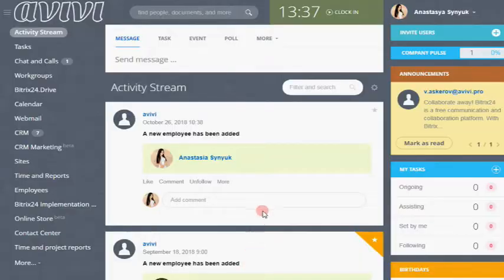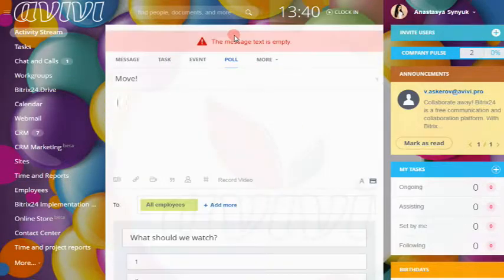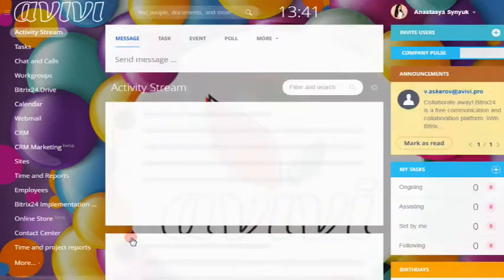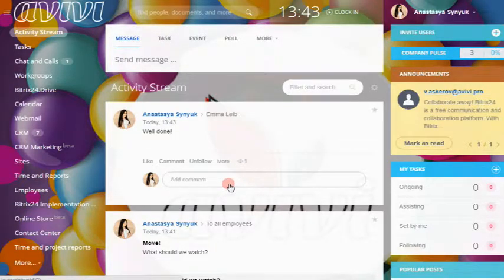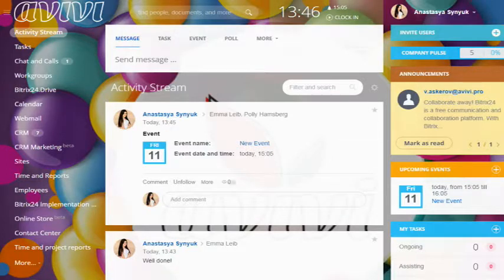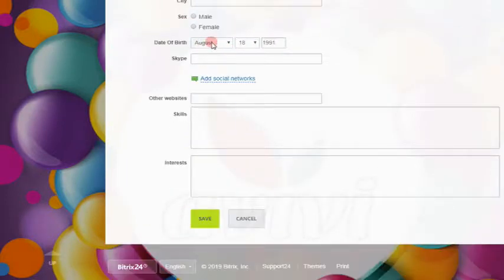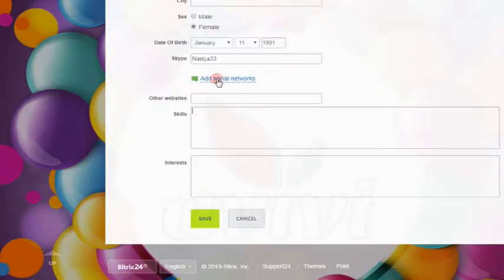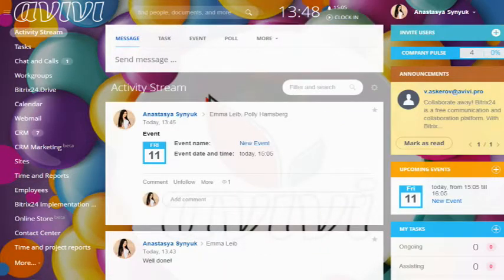User-friendly Bitrix24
The software should be not only functional, but also pleasant to use. The Bitrix24 is just such a program. This time we will talk about the features that make the Bitrix24 enjoyable for employees.